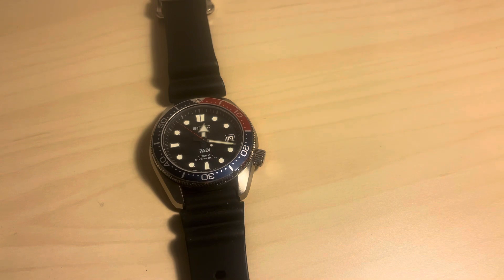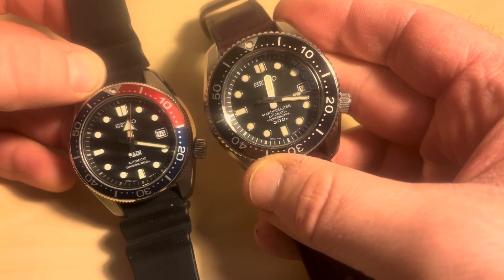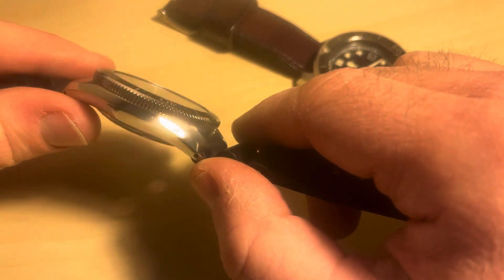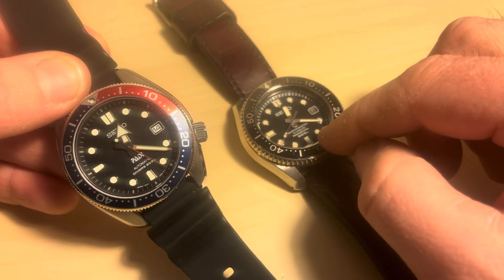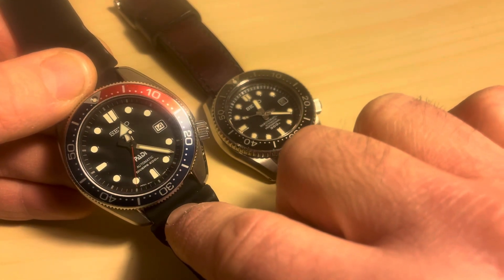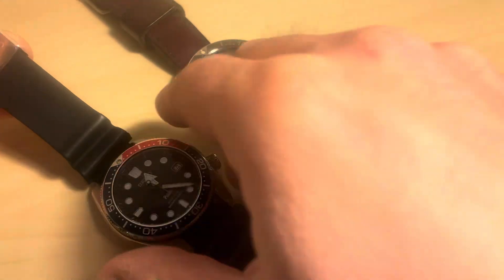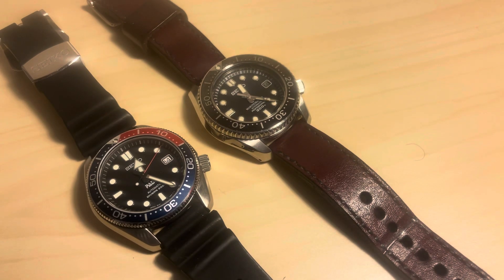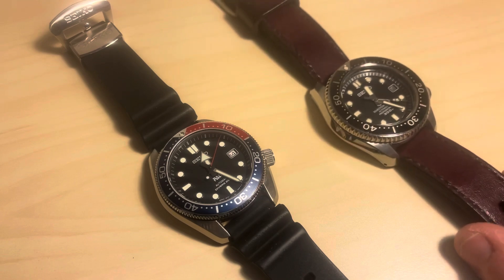Watch Review: Seiko MM200 SBDC071 PROSPEX Padi 1968 Reissue Diving Watch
Quick review of the Seiko SBDC071 “Baby Marine Master” 200.